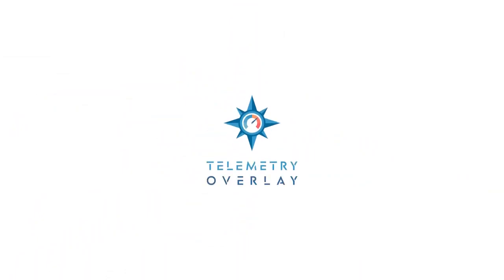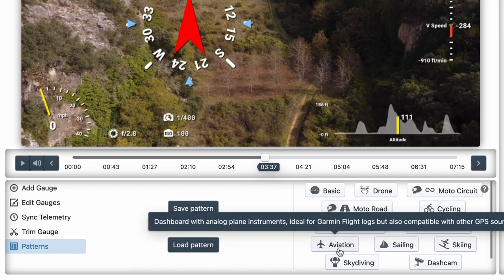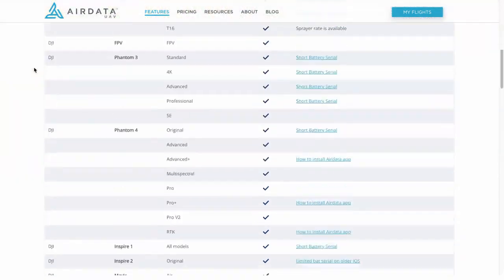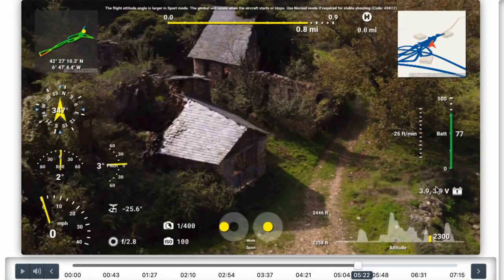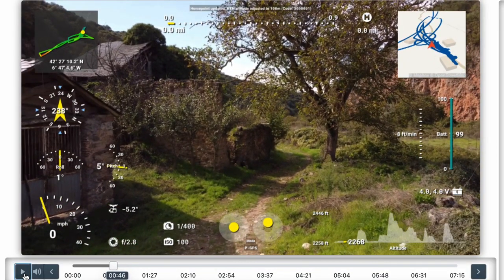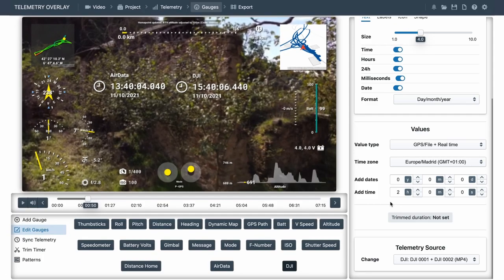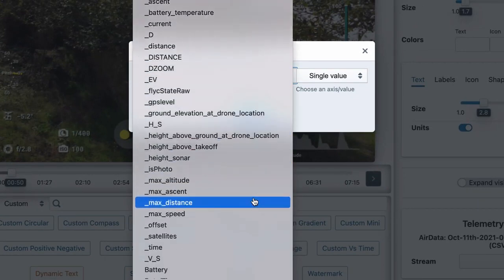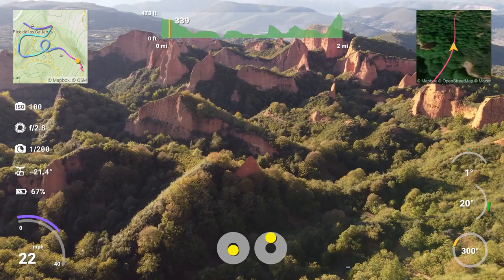SportAndGPS. Telemetry Overlay for DJI, Autel, Parrot, Yuneec, ArduPilot. LONG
TELEMETRY OVERLAY. Tutorial for drones